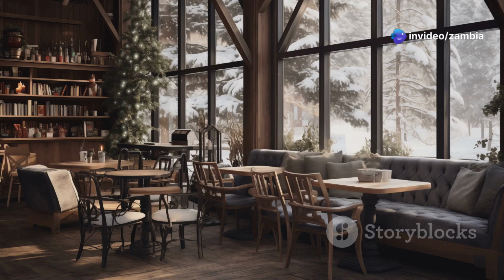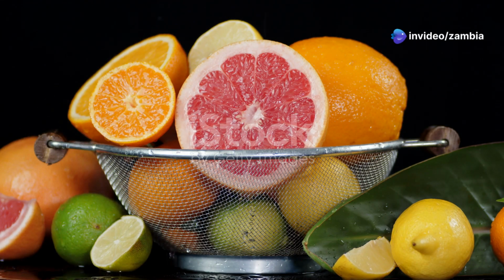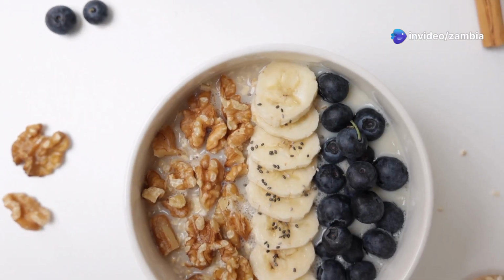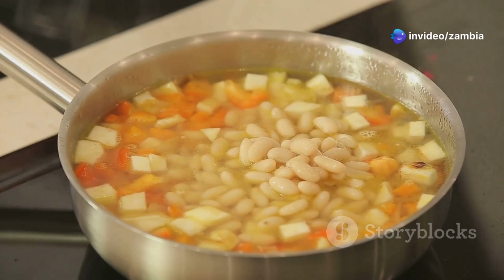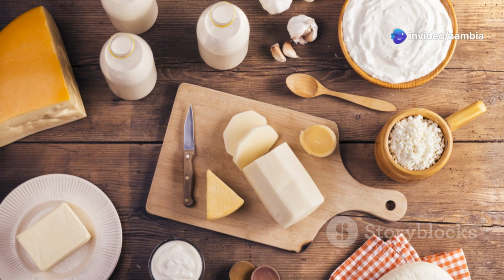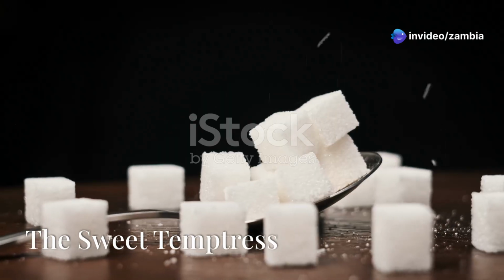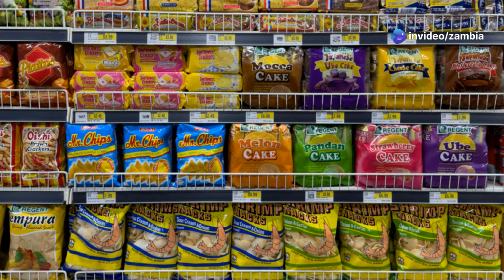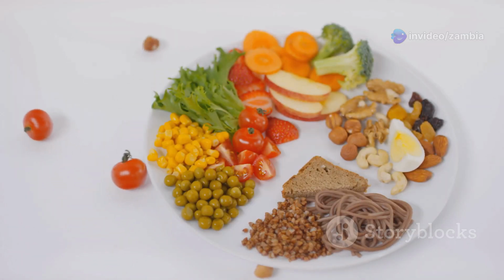Top Winter Foods You Must Eat (and Avoid) to Stay Healthy This Season! 🥶🍲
Stay warm, healthy, and energized this winter! In this video, I share the ultimate guide to winter foods: what you should eat to boost your immunity and keep cozy, and what to avoid to prevent sluggishness and stay at your best. From root vegetables and citrus fruits to warm soups and energy-packed nuts, discover the foods your body craves in the colder months. Plus, find out why some common winter treats might not be as comforting as you think. Don't miss out on these essential health tips for winter wellness!

💡 Topics Covered:
✔️ Best foods to eat in winter
✔️ Immune-boosting winter diet tips
✔️ Foods to avoid in cold weather
✔️ Healthy recipes and ideas for winter meals

📌 Timestamps:
0:00 Intro
1:15 Foods to Eat During Winter
4:45 Foods to Avoid During Winter
7:30 Final Tips for Winter Wellness